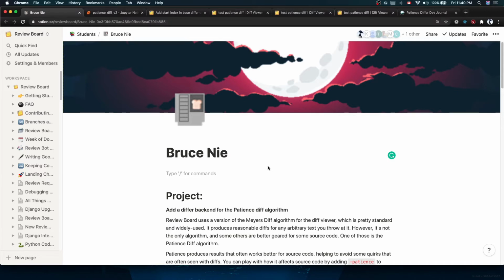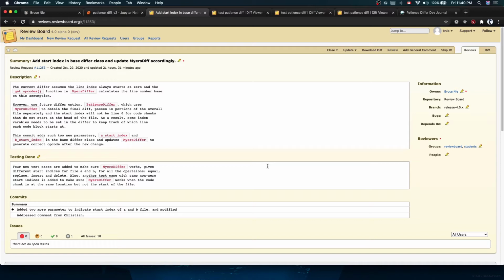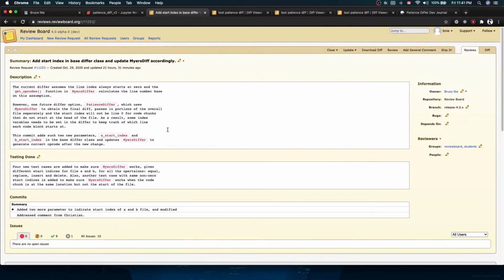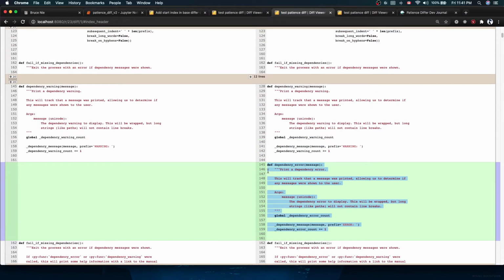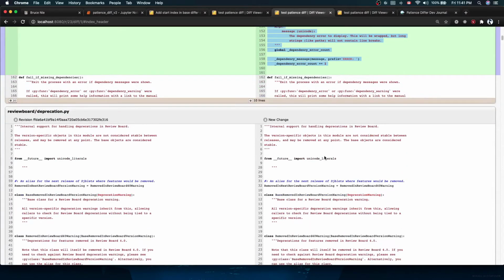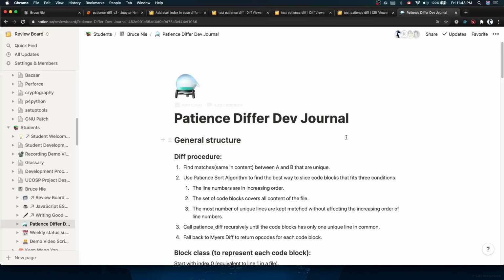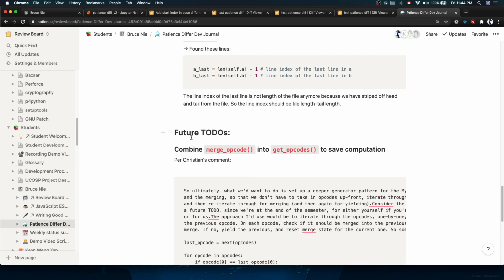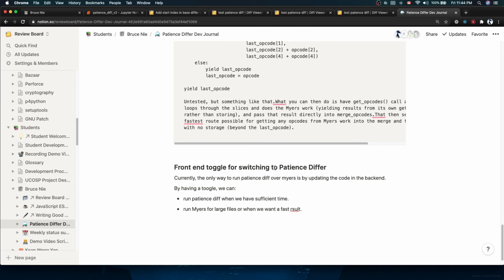Bruce Nie - Demo 3: Patience Differ Wrap Up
In his final video this semester, Bruce updates us on his project to integrate the Patience Diff algorithm into the Review Board Diff Viewer backend.

He demonstrates the work he’s done throughout the semester, shows off the current implementation, including some interesting bugs, and explains his thoughts on possible future work.

Bruce was a student from the University of Alberta working on Review Board through the CANOSP program for Fall 2020.